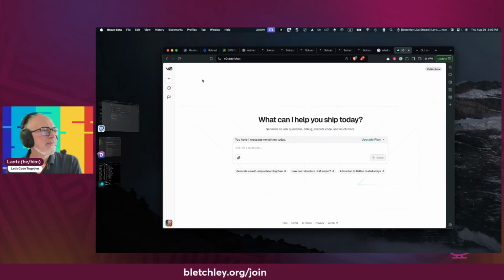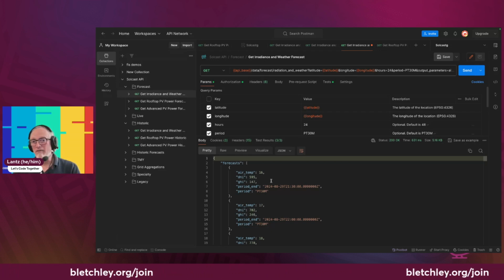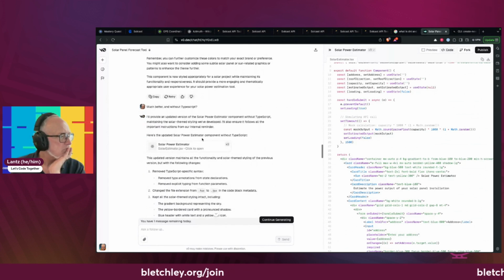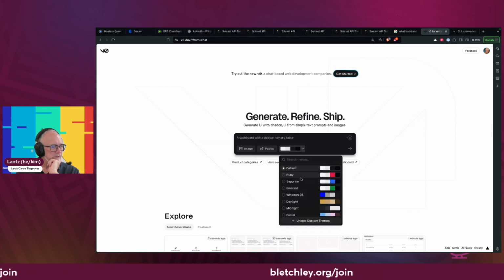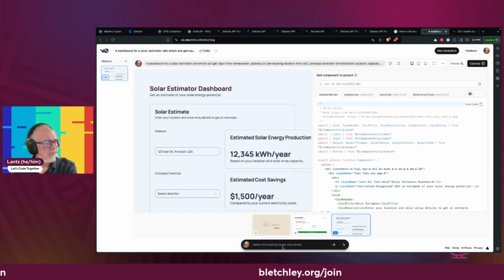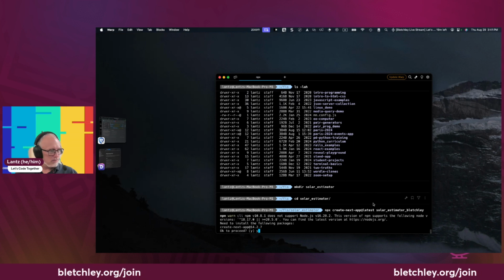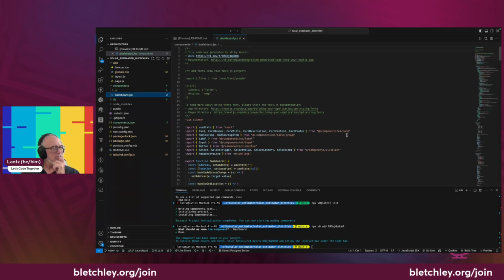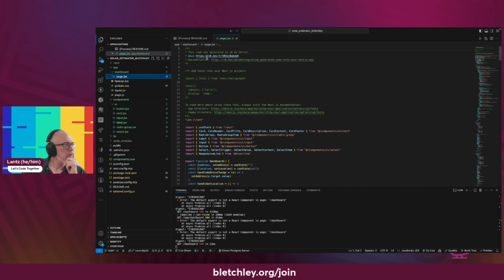Let's Code Together - 8.29.24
Code along with Lantz Warrick as he works through implementing new technologies, coding challenges, and algos.